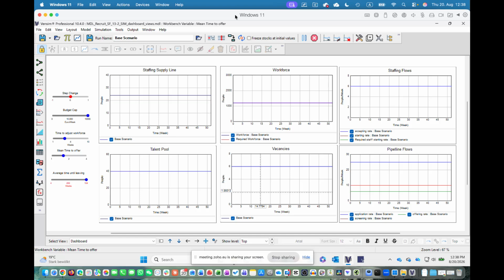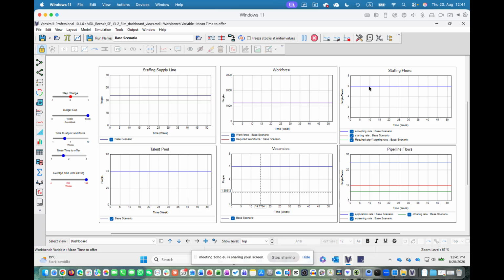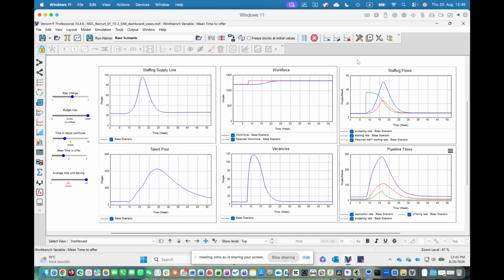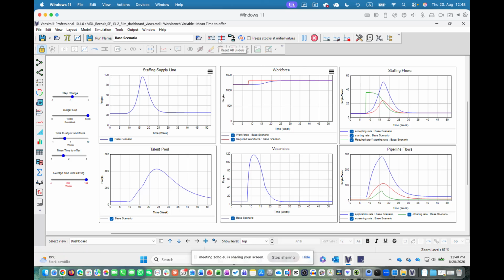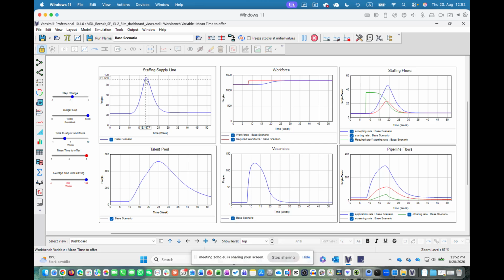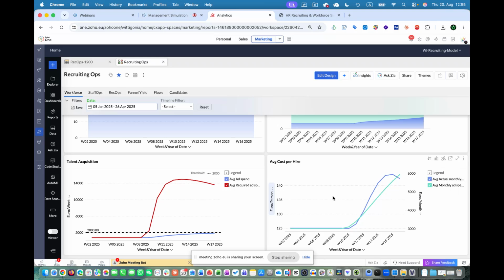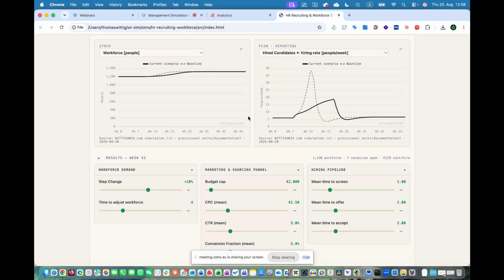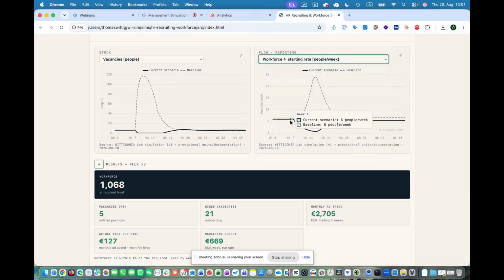Look Under the Hood: Stock and Flow Consistent Recruiting Dashboards | WITTIGONIA Thomas Wittig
Most recruiting dashboards show time to hire and cost per hire and stop there. That tells you what happened, not where people actually are in your pipeline or why the numbers are moving. In this Live Brownbag, Thomas Wittig opens up a working system dynamics model, built in Vensim, of a full recruitment and workforce pipeline: talent pool, staffing supply line, vacancies, and the recruitment funnel from application to offer.

What's covered in this video:

- A recruitment and workforce model in equilibrium, and what that actually tells you about a system before you stress-test it.
- What happens when desired headcount jumps 10 percent: vacancies spike, and the delays already built into your hiring pipeline decide how long the backlog takes to clear.
- Why adjusting your hiring rate too fast creates oscillation, the same whiplash effect familiar from supply chains, applied to recruitment.
- How a hard cap on recruitment marketing budget throttles the pipeline and drives cost per hire up, not down, and why cutting the budget in response usually makes it worse.
- A stock and flow consistent recruiting dashboard built from this model, three views: workforce, staffing operations, recruitment operations.
- A first look at an interactive digital twin version of the same model, built for live scenario planning in workshops.
- The reverse case: what a planned workforce reduction looks like moving through the same pipeline.

One practical takeaway: if your dashboard can only show you where people ended up, not where they are in the pipeline right now, you're managing recruitment with a rearview mirror.

If you want to explore this kind of model for your own organization, reach out, we're happy to walk through it.

🏢 About WITTIGONIA® Growth Engineering Lab:
We help "Hidden Champions" and mid-sized enterprises internationally and in the DACH region build digital marketing, data and recruiting sovereignty. Moving beyond standard marketing, we apply our proprietary 3D Framework—Digital, Data, and System Dynamics—to identify structural bottlenecks and architect scalable business systems.